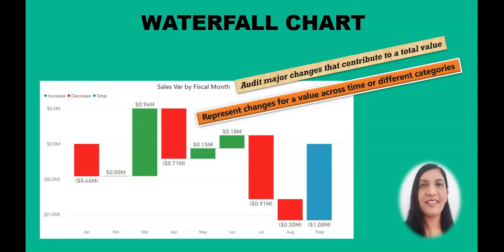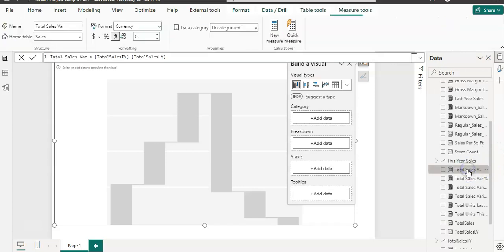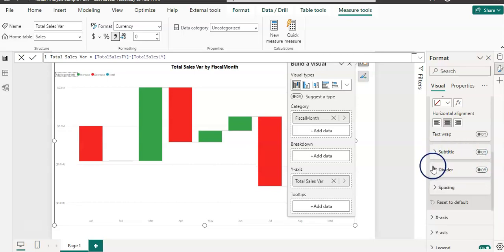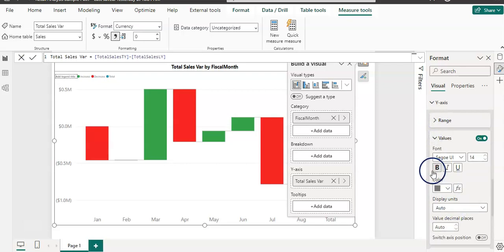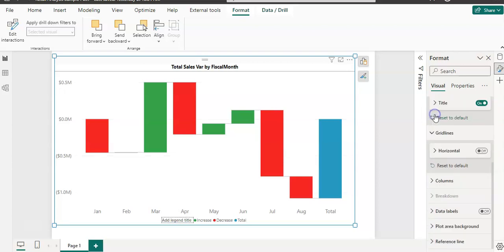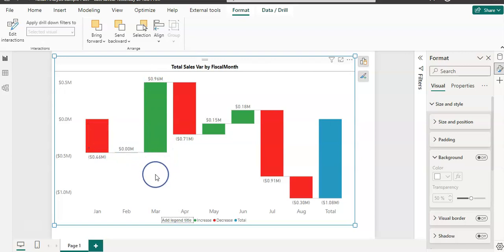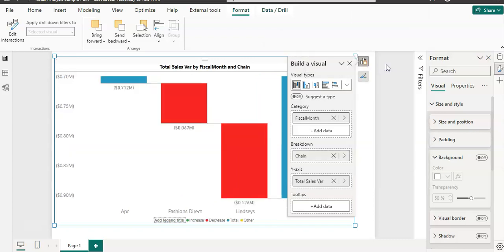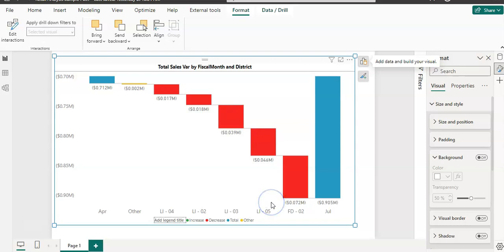POWER BI VISUALIZATION || How to create & format WATERFALL Chart in Power BI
This video explains how to create & format WATERFALL Chart in Power BI @LearnDataAnalytics-11

Solved:
power bi
power bi
waterfall chart
waterfall chart
power bi waterfall chart start value
waterfall charts in power bi
create a waterfall chart in power bi
power bi watterfall charts
powerbi waterfall chart
power bi dax
powerbi

Solved:
power bi
power bi service
incremental refresh in power bi
power bi incremental refresh set up step by step
power query
data modeling tutorial
power bi workspace